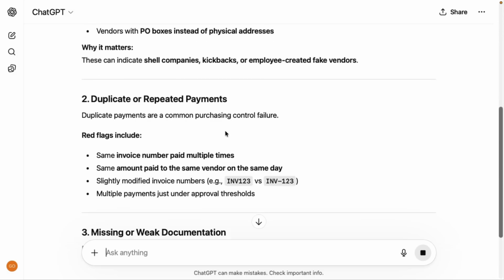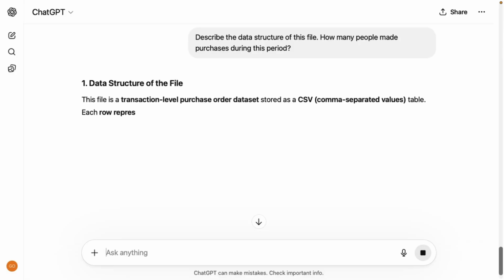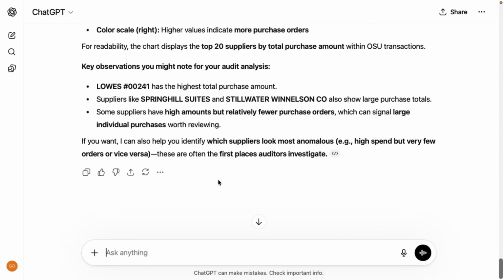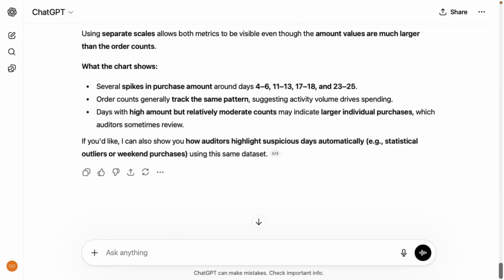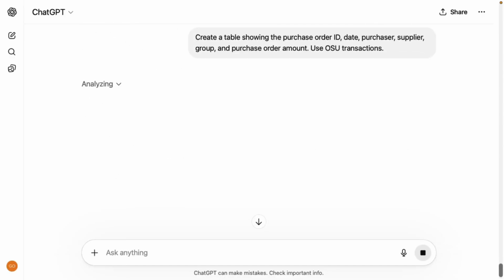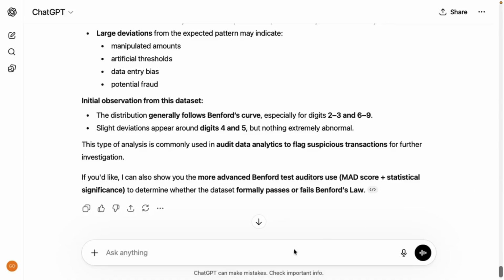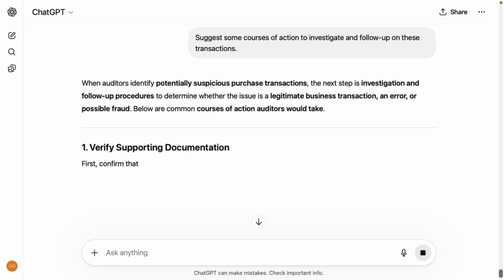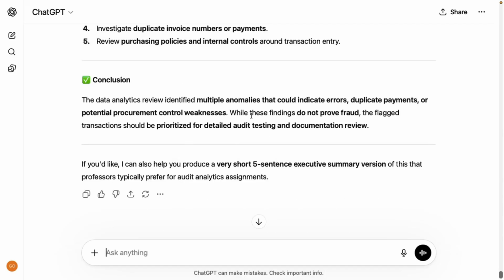DAA Lab 6 1 GenAI Video Evaluate Trends and Outliers in GenAI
Evaluate trends and outliers in GenAI.